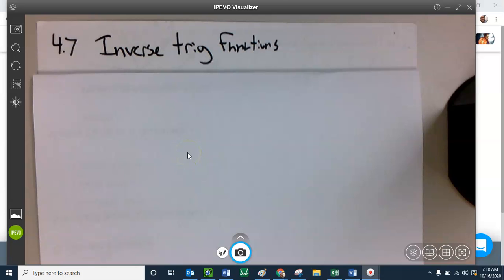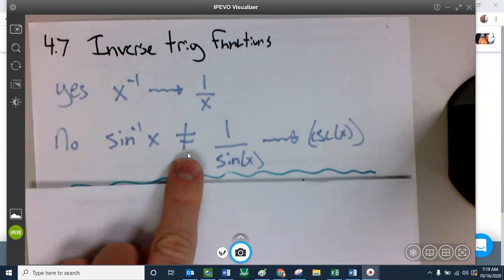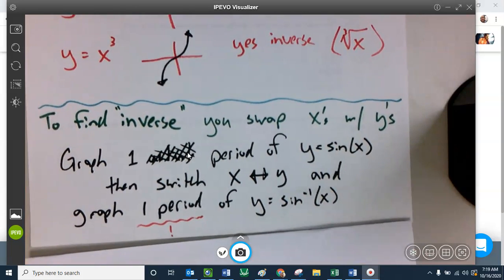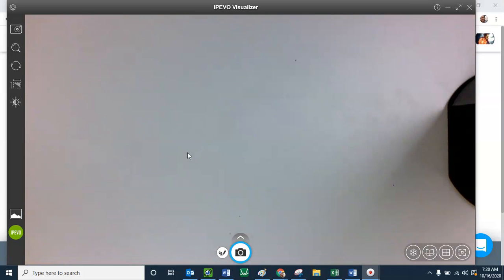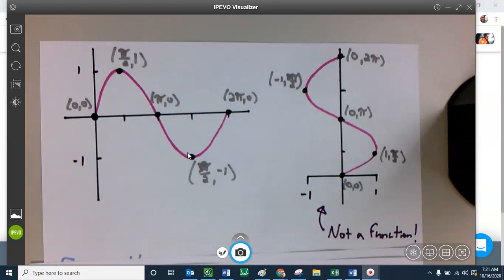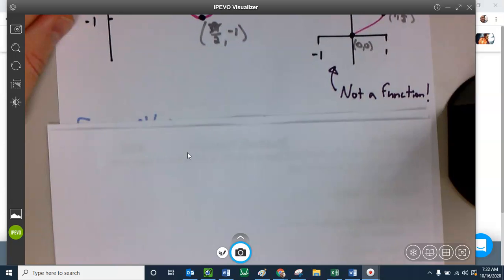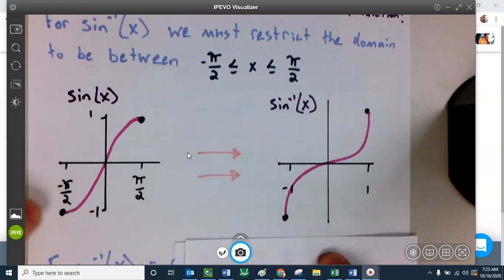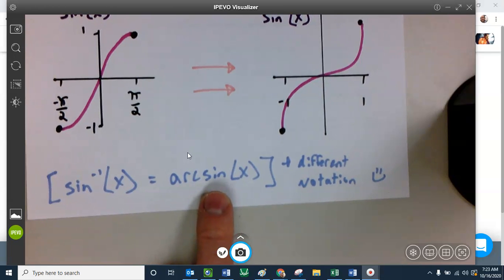Inverse Trig Vid1